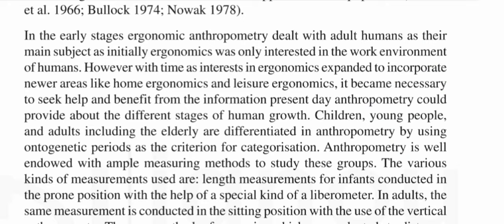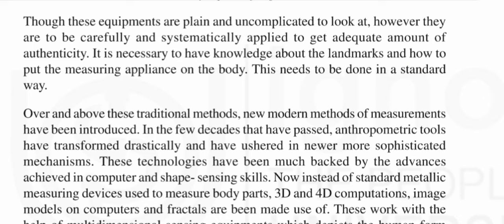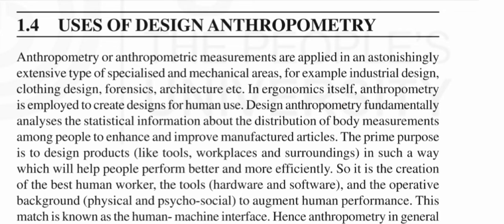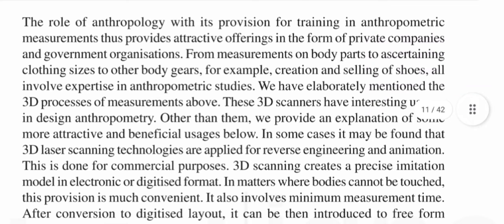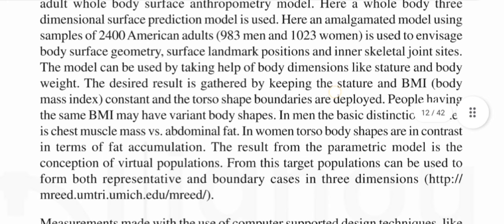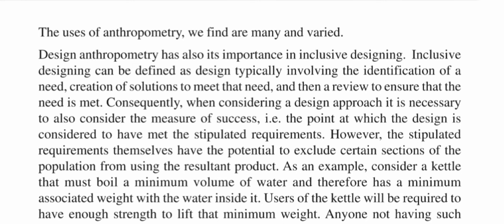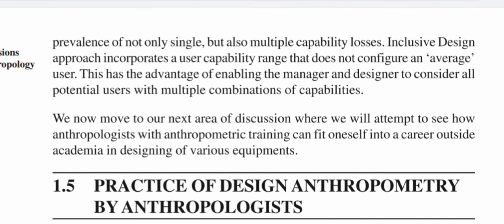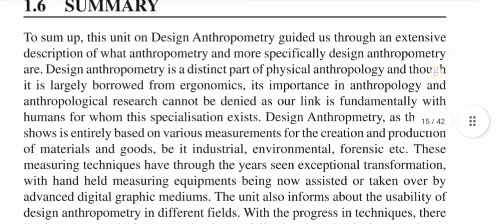Practicing anthropology MAAN IGNOU: Design Anthropometry and Physiological anthropology L2